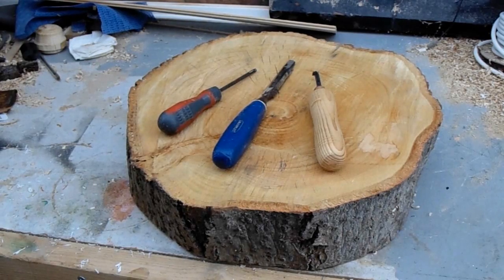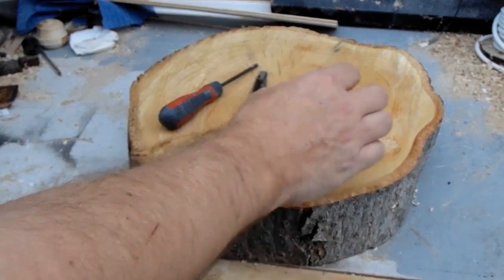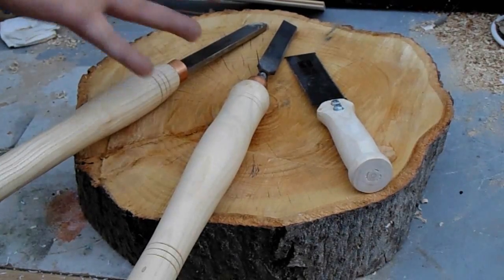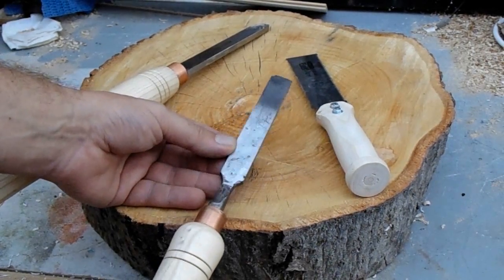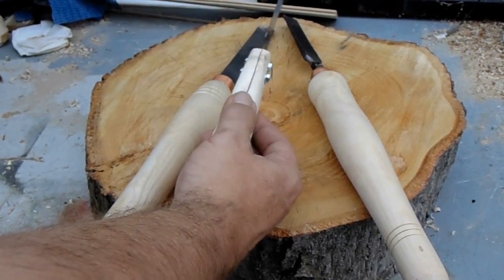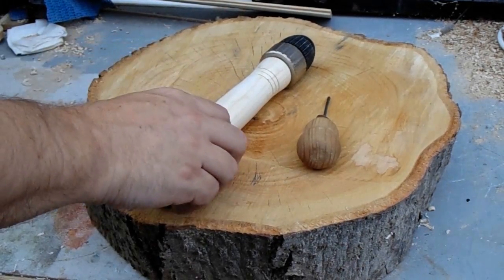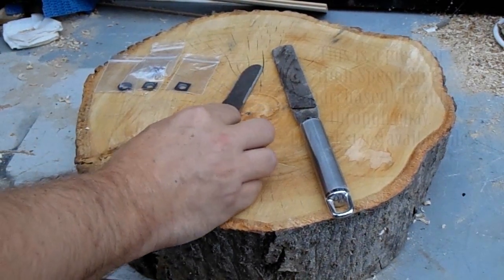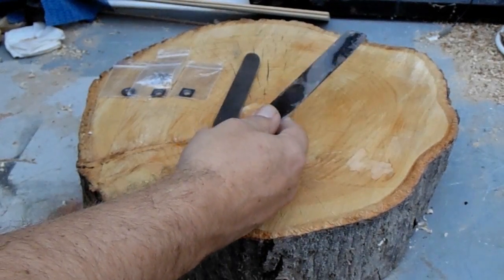Making my own Woodturning Tools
My shop where you can buy single Carbide Cutters to make your own tools.